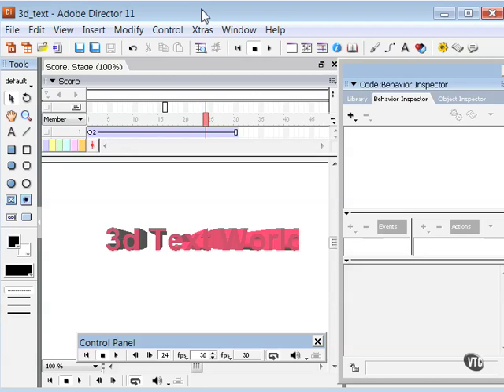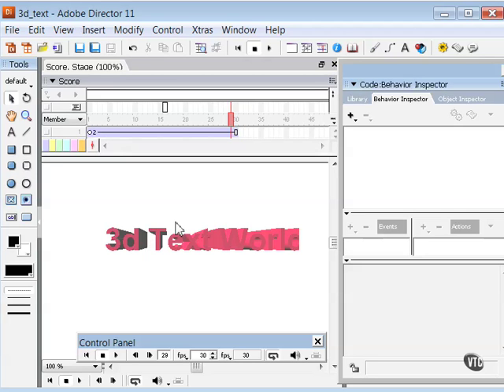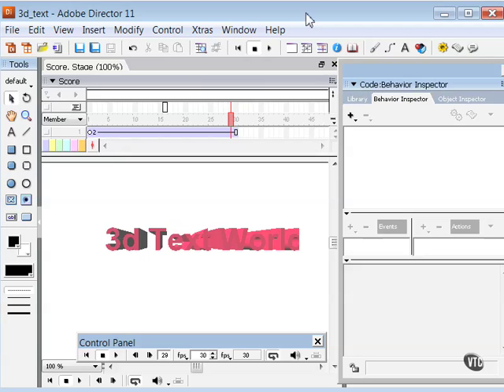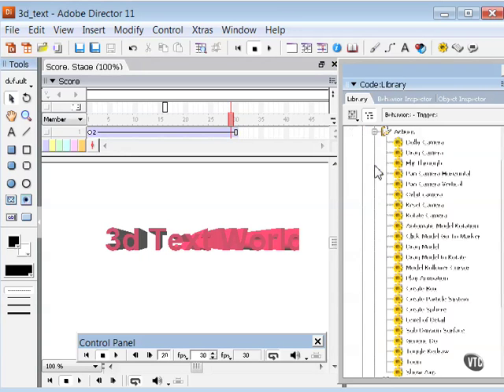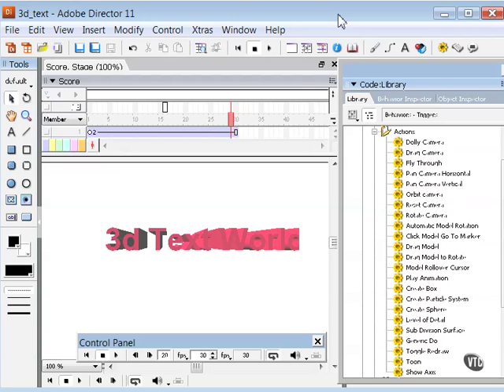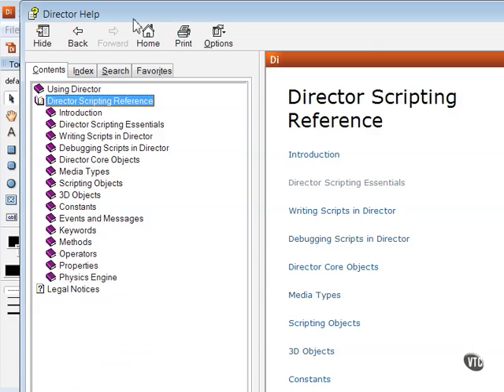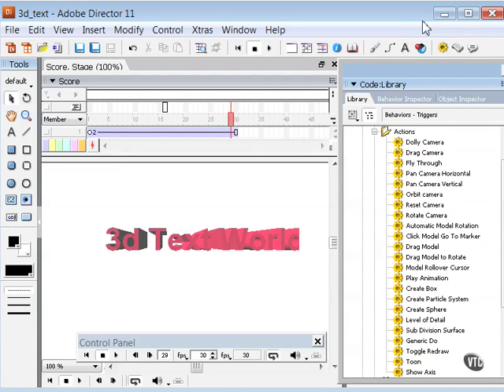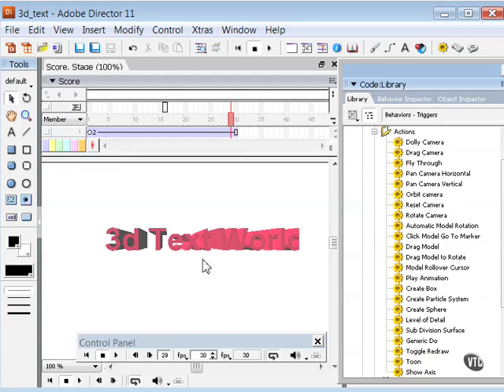13 01 Working with 3D Content in Director